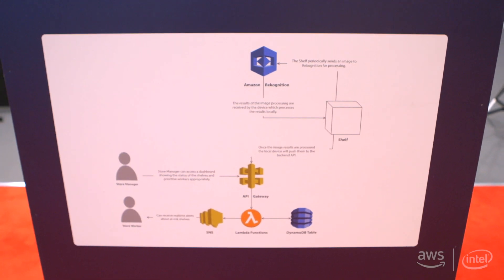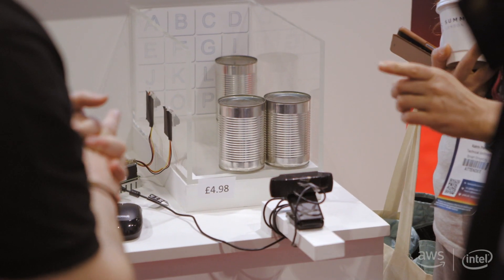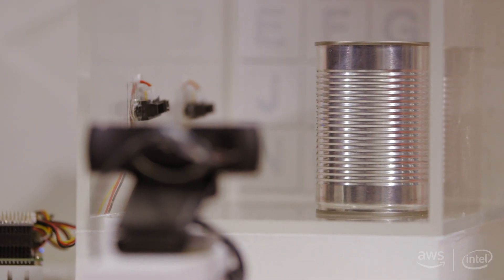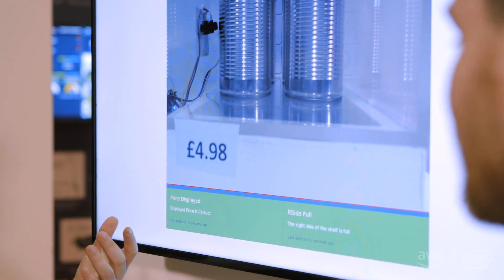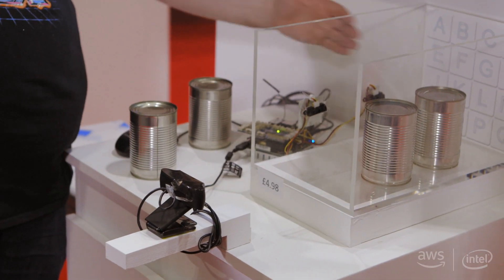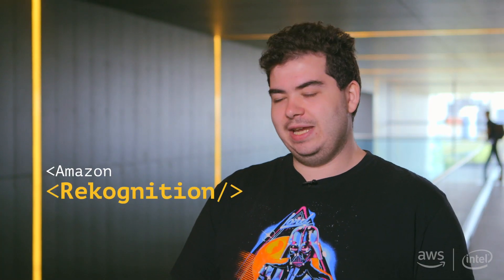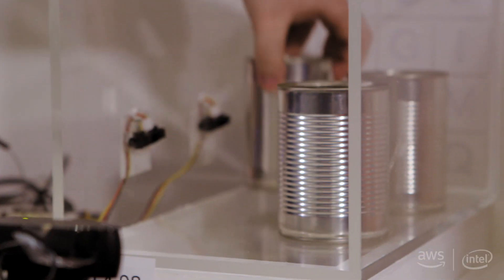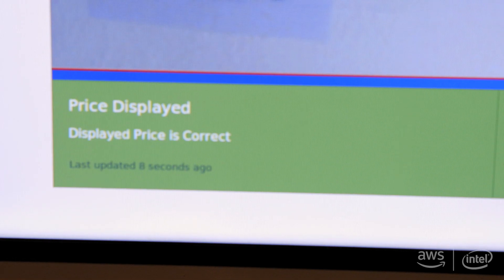Build On AWS: Image Recognition Changing the Face of Retail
An empty shelf in a supermarket is a large inconvenience to both store and customer. Keeping the shelf stocked and labelled correctly lets customers buy the products they want with a price that matches from shelf to till. Until now live shelf monitoring has been expensive and costly. Shelf Optimiser introduces a low footprint, low cost solution backed by AWS services to enable live store metrics and make empty shelves a thing of the past.

We've built a smart shelf utilising a minimal hardware footprint and off the shelf AWS technologies. The low cost design makes use of serverless AWS technologies to allow it to seamless scaling to any demand. The hardware device integrates with AWS services to do the more complex image processing whilst the analysis of the results and monitoring of other sensors is done offline to allow for running even when an internet connection is out.